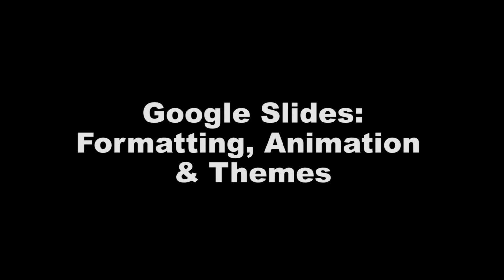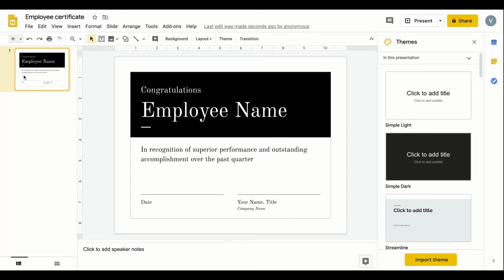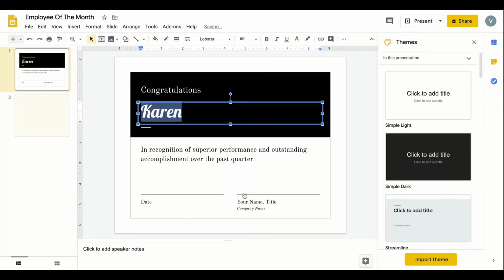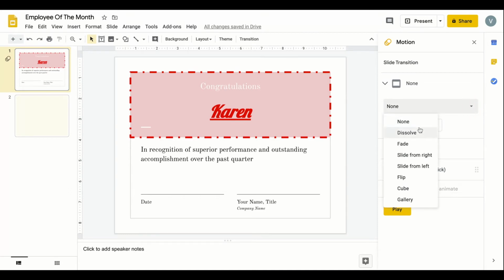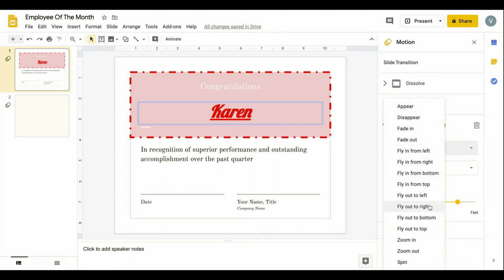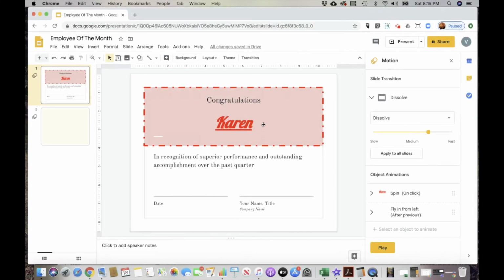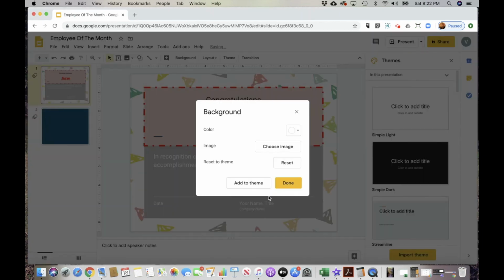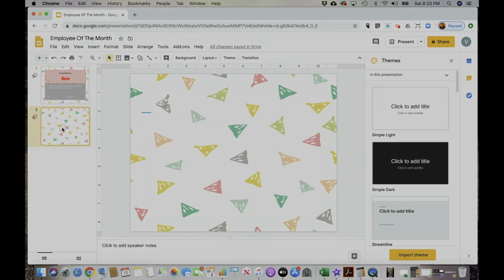GOOGLE SLIDES TUTORIAL 2020: Formatting, Animation & Themes